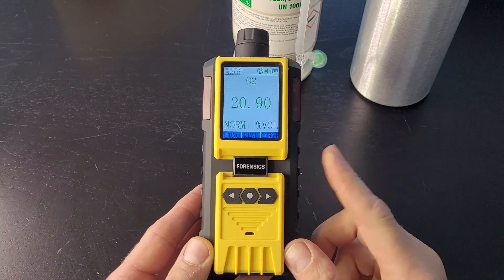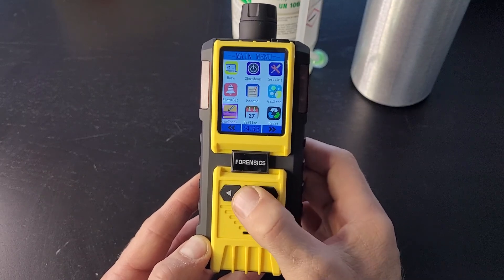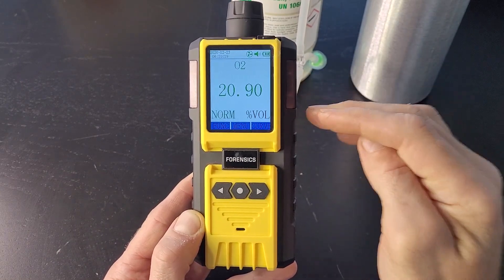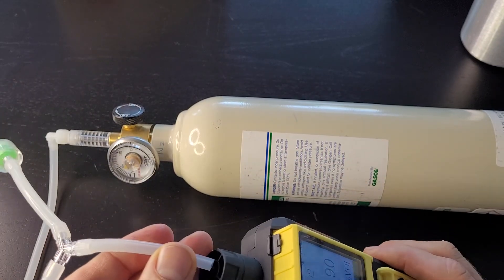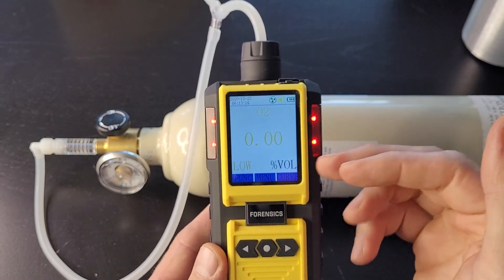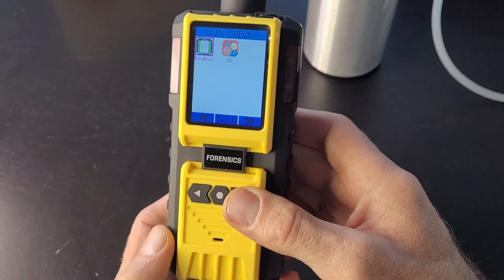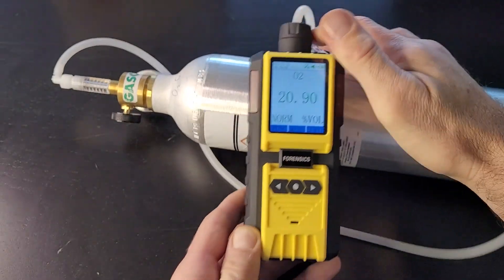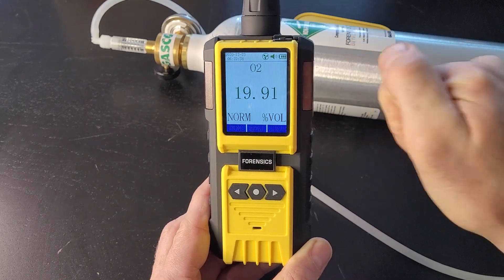Calibrating the FD-600 Oxygen Analyzer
A step by step tutorial on calibrating your oxygen analyzer FD-600 and checking the linearity for confidence building.

0:00 - Introduction to calibrating the FD600 oxygen analyzer
0:07 - Overview of the analyzer's capabilities, including oxygen-only or multi-gas versions
0:34 - Explanation of the need to calibrate the analyzer to 20.9% oxygen
0:55 - Step-by-step instructions for the quick 20.9% oxygen calibration
1:49 - Recommendation to perform a technical calibration every 6-12 months
2:21 - Description of the equipment needed for the technical calibration
3:16 - Demonstration of the zero calibration using pure nitrogen
4:26 - Observation of the analyzer returning to 20.9% oxygen
4:47 - Instructions for the span calibration to 20.9%
5:22 - Discussion of the optional linearity check using 0.5% oxygen
6:09 - Observation of the linearity check results
6:20 - Summary of the full calibration process
6:38 - Reiteration of the required calibration gases: pure nitrogen, 20.9% oxygen, and low-level oxygen
6:56 - Closing remarks

In this comprehensive tutorial, we will walk you through the process of calibrating your  FD-600 oxygen analyzer and performing a linearity check to ensure accurate and reliable measurements. Proper calibration is essential for maintaining the integrity of your oxygen analysis and building confidence in your results.

First, we will guide you through the necessary steps to prepare your FD-600 for calibration, including setting up the calibration gas and connecting the analyzer to the calibration system. We will then demonstrate how to perform a zero calibration using nitrogen gas and a span calibration using a known concentration of oxygen.

After completing the calibration process, we will show you how to verify the linearity of your FD-600 oxygen analyzer. Linearity checks are crucial for ensuring that your analyzer accurately measures oxygen concentrations across its entire range. We will explain how to introduce different oxygen concentrations to your analyzer and compare the measured values to the expected values.

By following the step-by-step instructions in this tutorial, you will gain the knowledge and skills needed to confidently calibrate your FD-600 oxygen analyzer and verify its linearity. Regular
calibration and linearity checks will help you maintain the accuracy and reliability of your oxygen measurements, ensuring that you can make informed decisions based on your analysis.
Whether you are working in a laboratory, industrial setting, or field environment, this tutorial will provide you with the tools and techniques necessary to keep your FD-600 oxygen analyzer performing at its best. By investing time in proper calibration and linearity verification, you can have confidence in your oxygen analysis and the results you obtain.

Most common is a quick calibration to 20.9% in atmospheric air.
A technical calibration every 6 to 12 months is recommended. For heavy users, every 3 months.
A technical calibration consists of (a) Zero Calibration to pure nitrogen and (b) span calibration to 20.9% of oxygen in air.
For linearity verification, we suggest to check using a O2 level that best represents  you modified atmosphere packaging such as 0.5% oxygen.